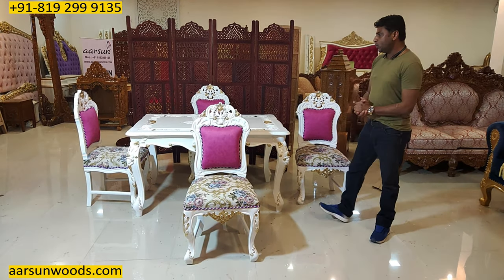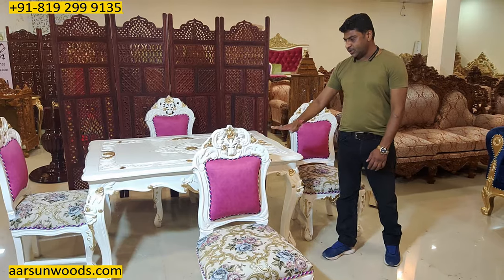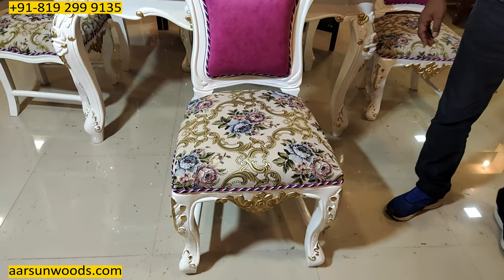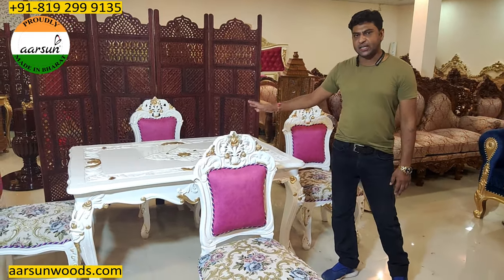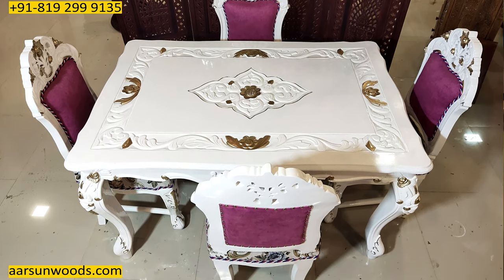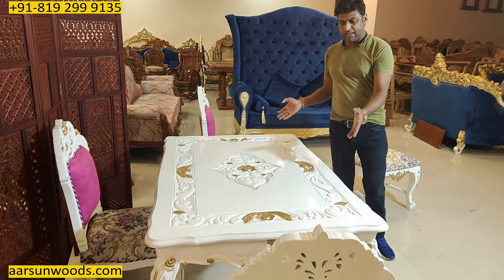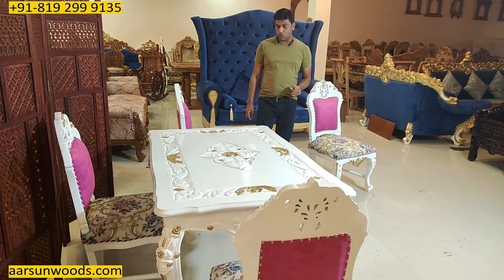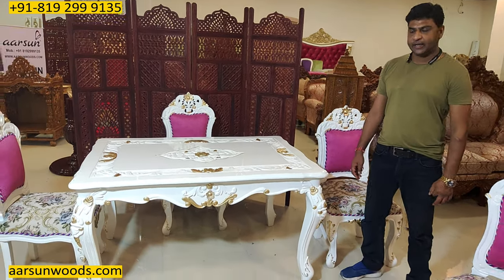#315 Royal White & Gold Dining Set No Middlemen Buy Directly from the Furniture Maker - Aarsun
Aarsun Woods introduces a premium range of Handcrafted 4 seater Luxurious White Dining Set with Gold Highlights designed specifically for your home. Made in Teak Wood. This luxurious state-of-the-art Dining Furniture Set is handcrafted by skilled craftsmen in Teak Wood. Teak Wood is widely famous for its durability and termite resistance. The Table and Chair set is polished in White Finish.

0:00 Intro
0:22 White Paint / Gold Highlighting
0:32 Unit Size
0:58 Fabric options
1:20 Carving
1:34 Class Needed
2:05 Global Delivery
2:12 Customization Available